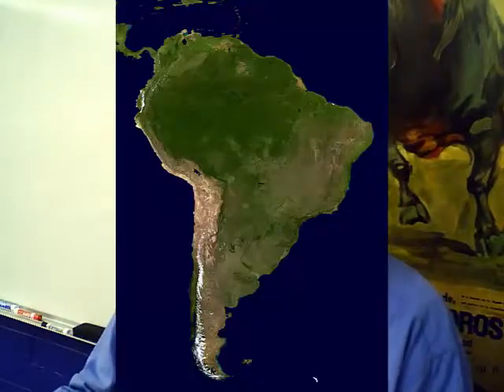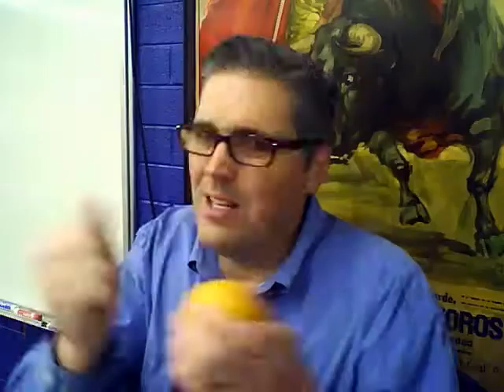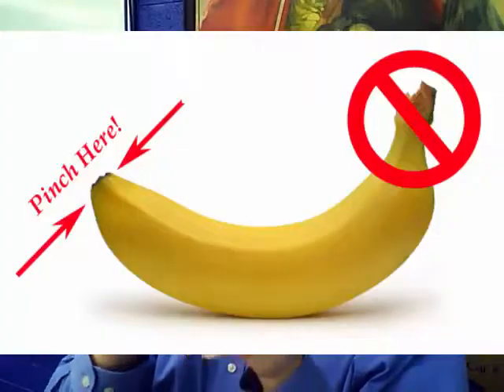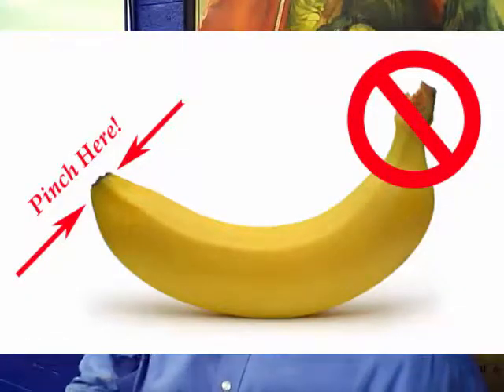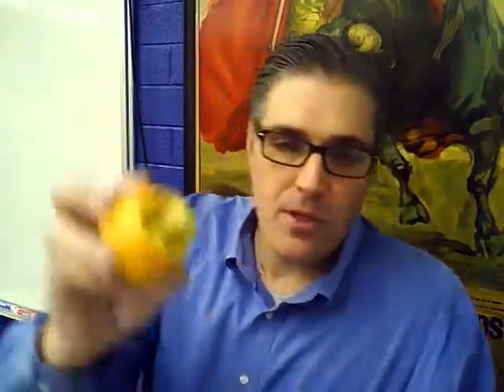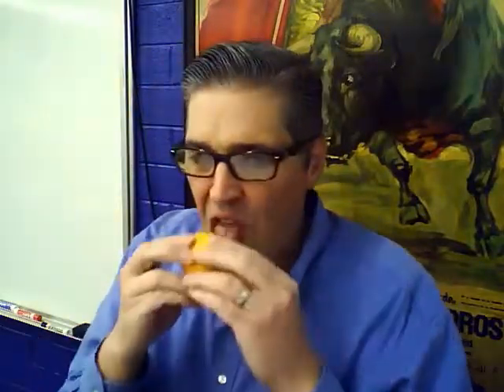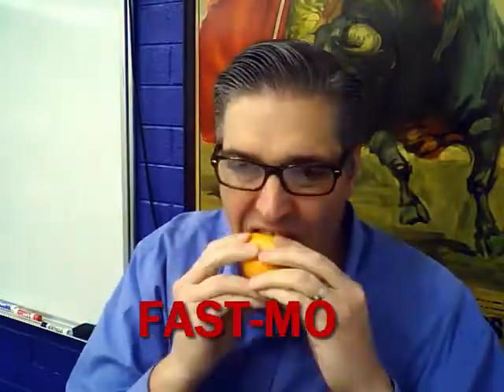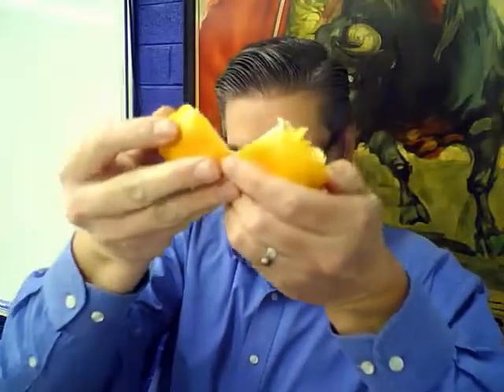Bonus Video - Comiendo y compartiendo naranjas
My mini-demonstration of how some of my friends in South America ate oranges. I'm not saying that all South Americans do - by no means at all - just that it's where I learned it. :)